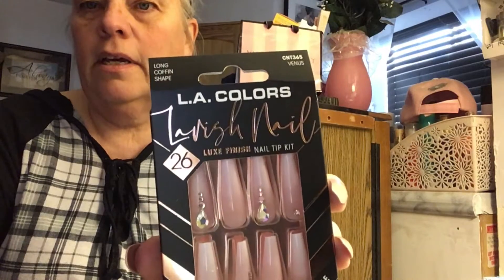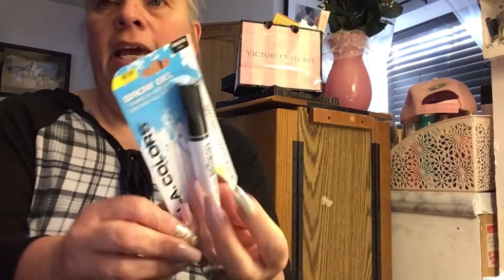MERRY CHRISTMAS TO ME 2021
Thank you to all of the new subscribers on our channel: WELCOME

laura m wood
meadow utah 84644